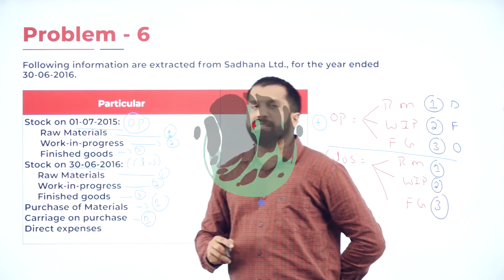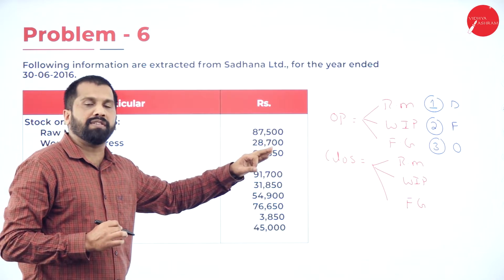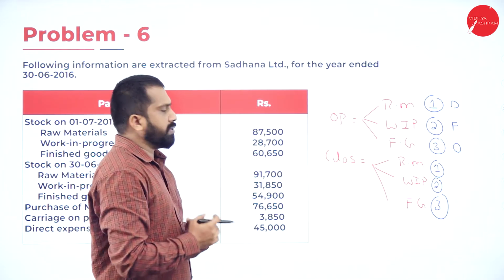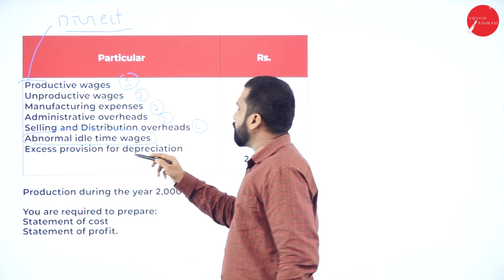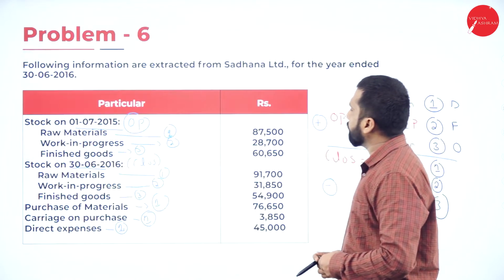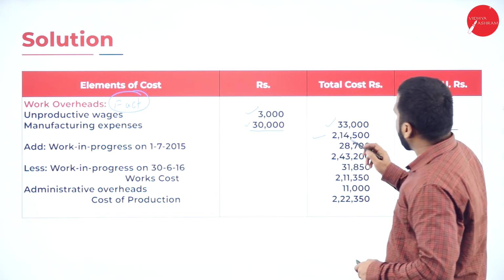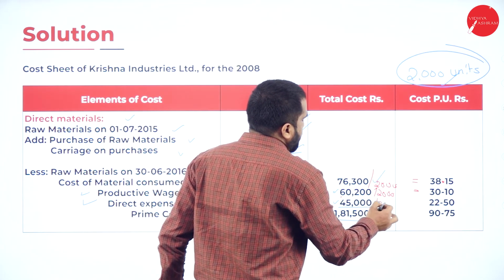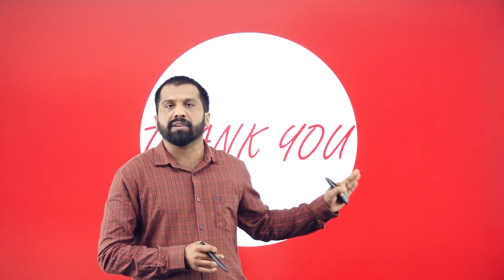DAY 09 | COST ACCOUNTING | II SEM | B.COM | COST SHEET | L7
Course : B.COM
Semester : II SEM
Subject : COST ACCOUNTING
Chapter Name : COST SHEET
Lecture : 7